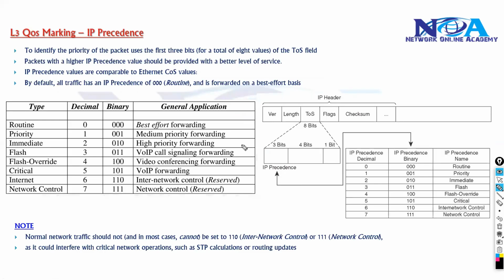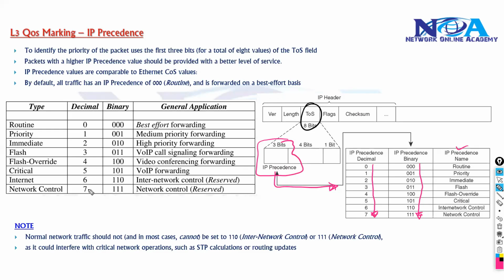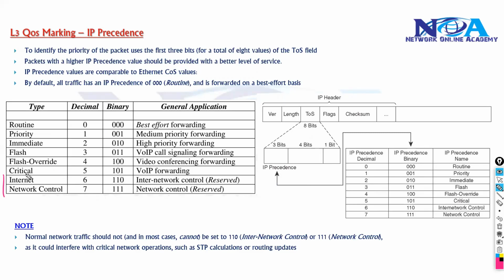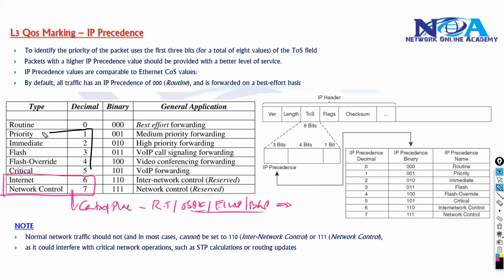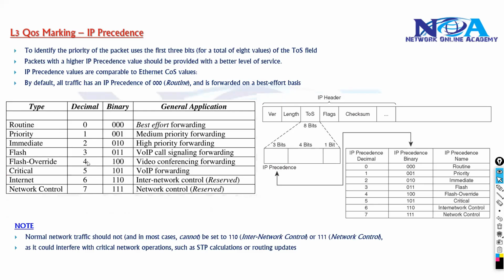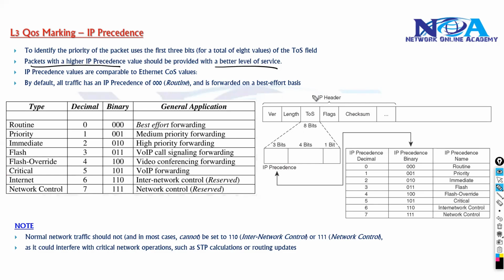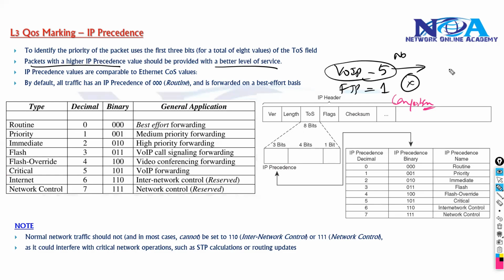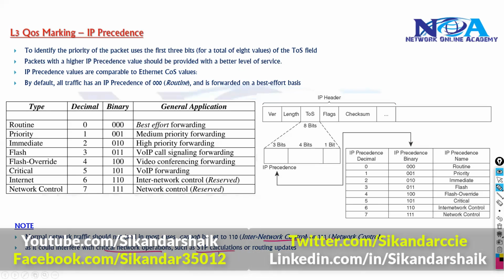010 L3 Marking IP Precendence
In this video, Sikandar Shaik dives deep into the concept of QoS (Quality of Service) Layer 3 Marking with a focus on IP Precedence. He explains how IP Precedence values are used to prioritize different types of network traffic, ensuring efficient data delivery in complex networking environments. This is crucial for maintaining network performance, especially in environments where bandwidth is shared or limited.

Sikandar provides a clear and thorough explanation, covering key topics such as:

The role of IP Precedence in QoS.
How it fits into the Layer 3 of the OSI model.
Key differences between IP Precedence and other Layer 3 marking techniques.